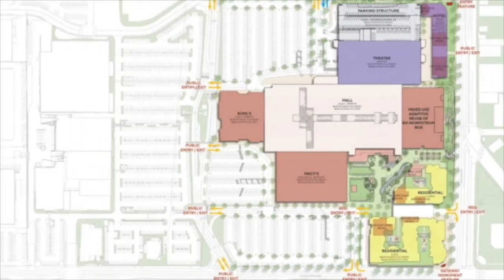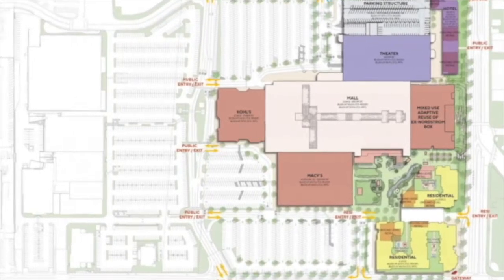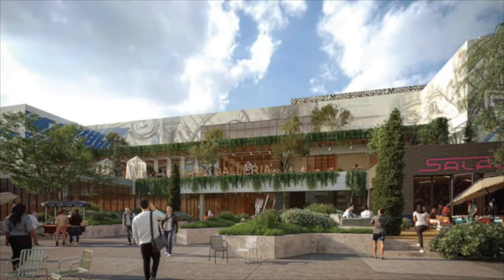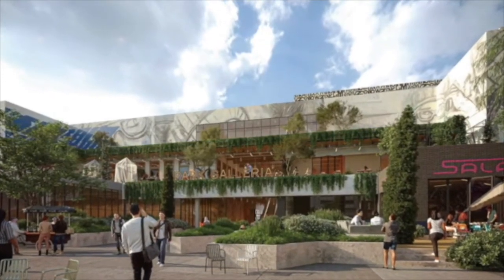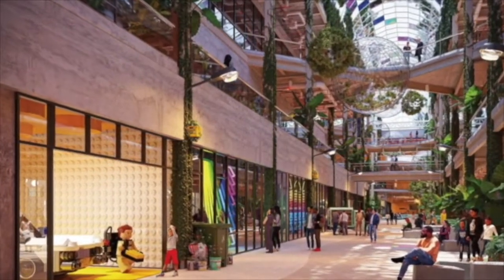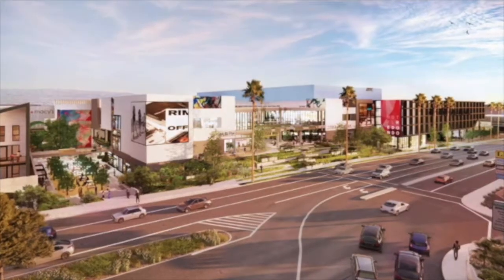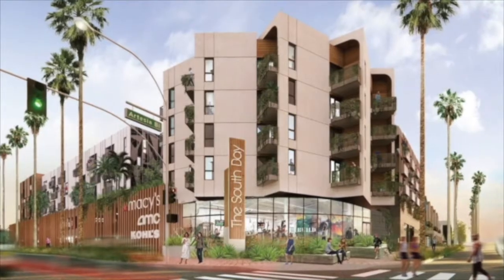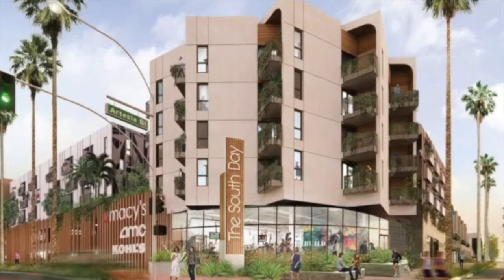Reno Time for the South Bay Galleria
A proposed plan to renovate the South Bay Galleria has been released featuring a live, work, play environment. These plans include adding a boutique hotel, outdoor dining and places to sit, new shops, apartments and affordable living, office space and so much more. With the construction on the Metro Line near by The South Bay Galleria is sure to become an anchor point in the area and hot spot for great dining and shopping.